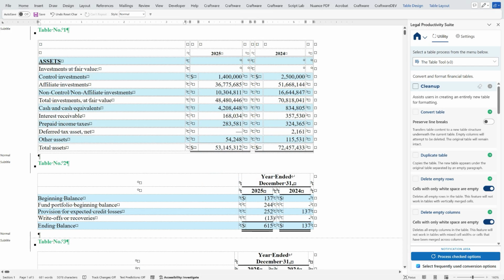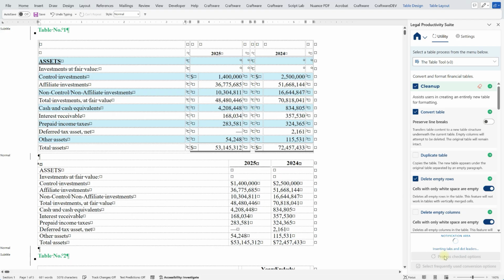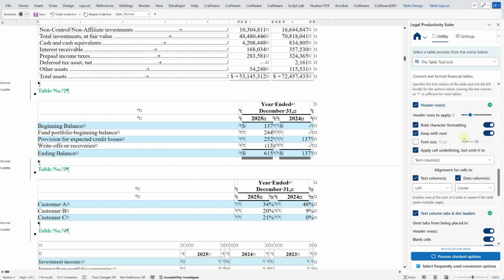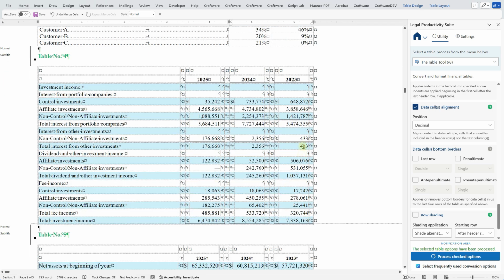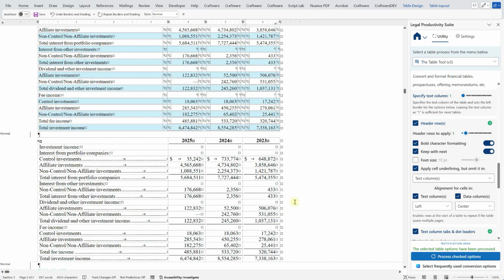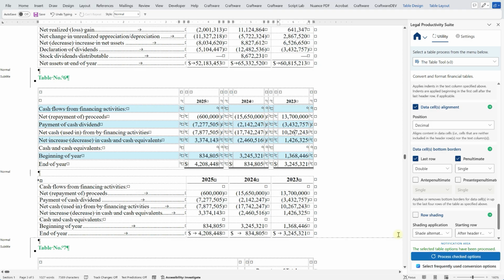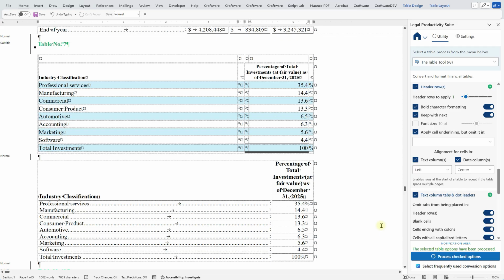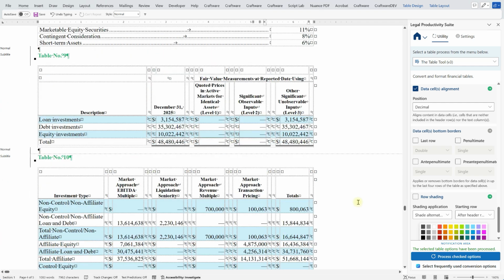Table Tools - Convert and format financial tables from SEC/EDGAR filings, MS Excel, .pdf, etc.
The Table Tool (v3) is a module in the Table Tools utility. It automates the conversion and formatting of financial tables.

Table Tools is a utility in the Legal Productivity Suite for Microsoft Word by Craftware Solutions LLC. It's available in Microsoft Marketplace or directly within Microsoft Word (Home tab | Add-ins | More Add-ins/Store). to view the product's specifications.